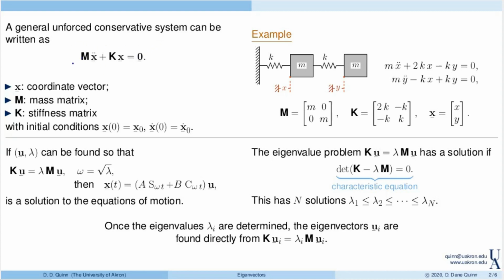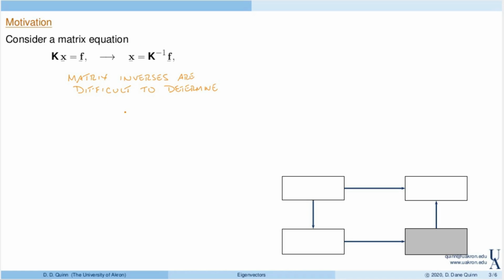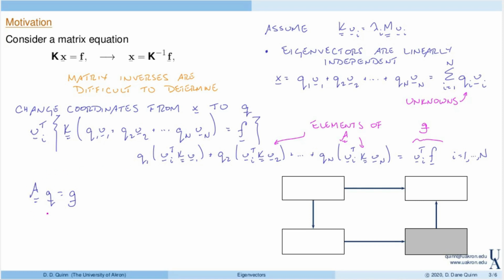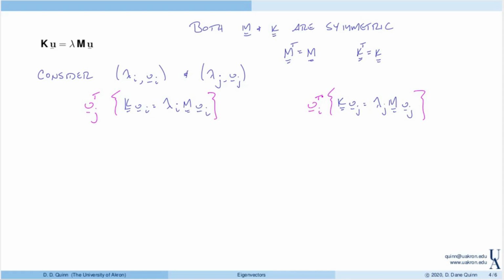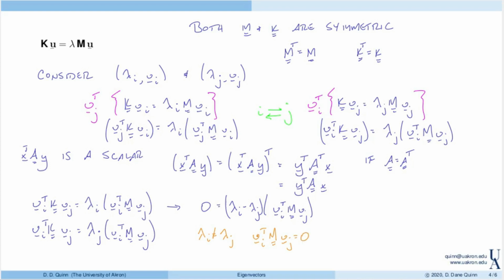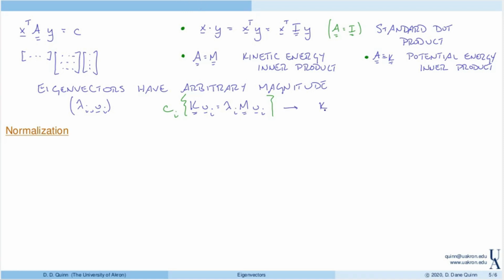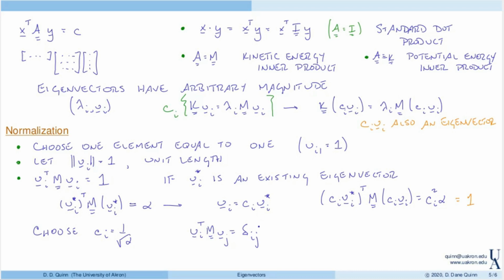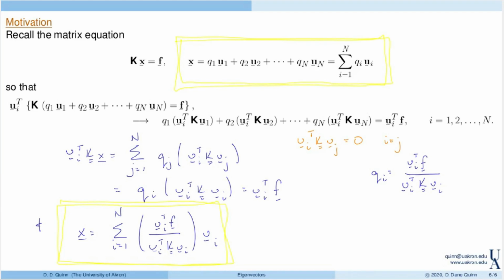UA - MECE 431: Eigenvectors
MECE 431: Fundamentals of Mechanical Vibrations
The University of Akron